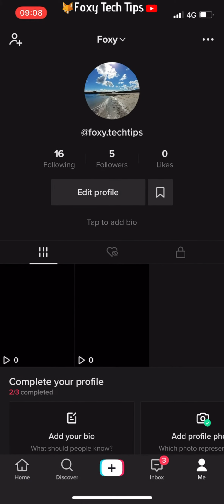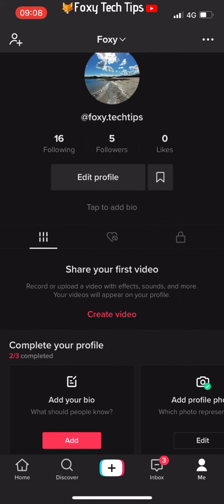How To Delete TikTok Videos Quickly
Easy to follow tutorial on deleting TikTok Videos. While there is no way to delete all TikTok videos at once, you can delete them pretty quickly. Learn how to delete TikTok videos now!

Steps:

- To Delete a TikTok video,  tap on the video to start watching it.

- Tap the 3 dots settings button.

- Scroll the bottom options to the end and the option to delete the TikTok will be there.

- Confirm you want to delete the TikTok.

- That video will now be deleted from your TikTok profile.